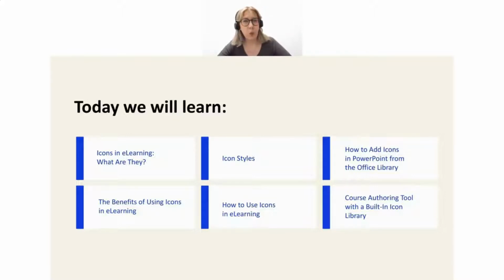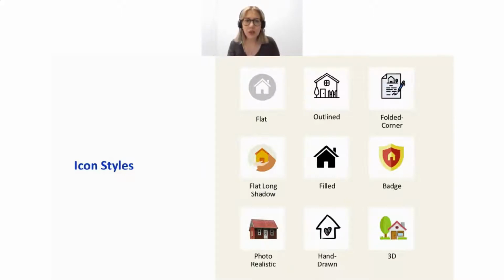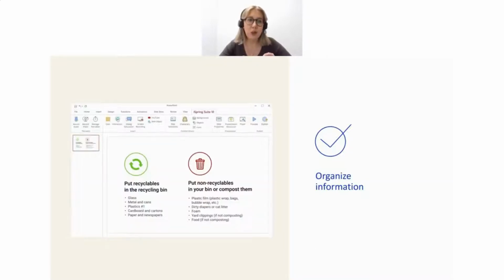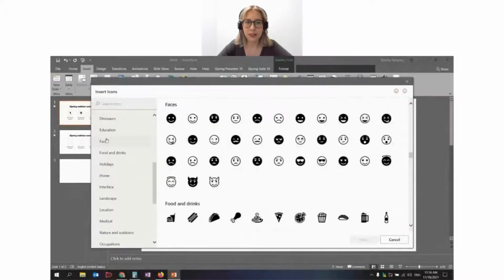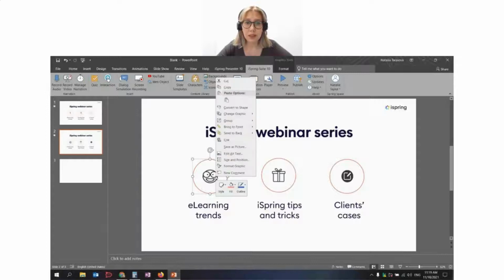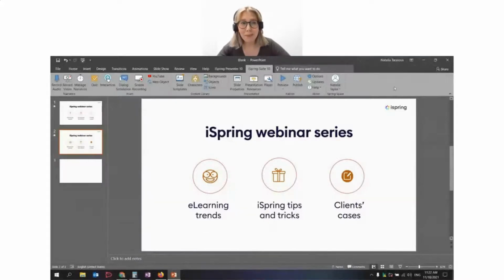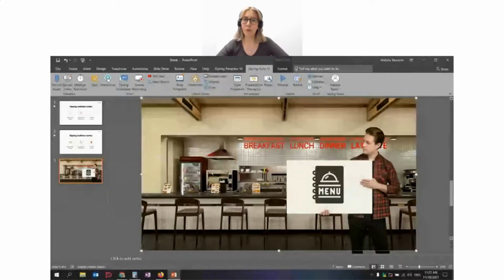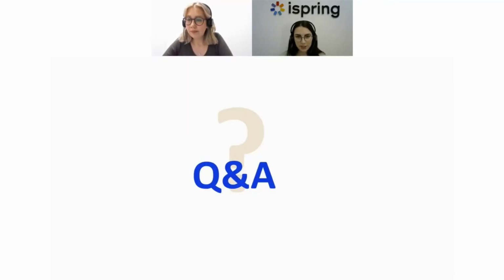Create Iconic eLearning with eLearning Icons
This time we’ll talk about using icons in eLearning courses.
Icons are small images that help learners scan content more effectively and pay attention to the most important parts of your text. They can also speed up the learning process, as they draw on visual memory. And our brains love visuals. Still, a lot of courses are created the other way around: with thousands of words and only a few pictures.

Join our free webinar and discover:
- Some additional reasons you need to use icons in eLearning.
- Where to find suitable icons.
- How to add them to your course.